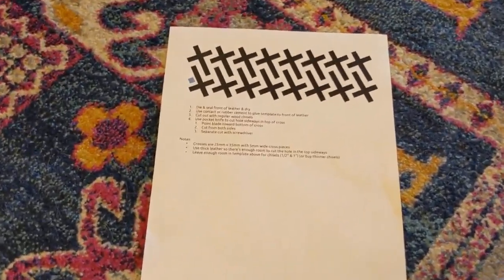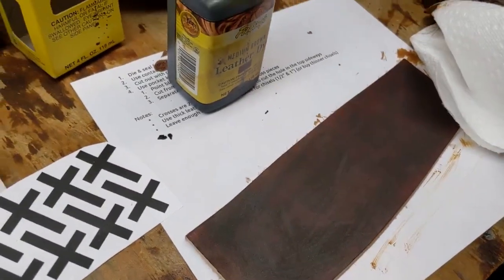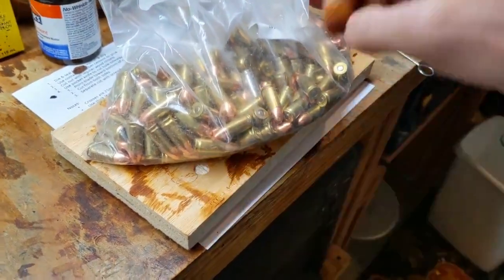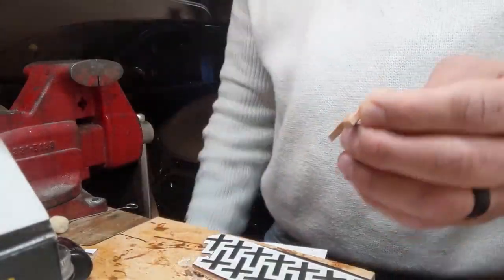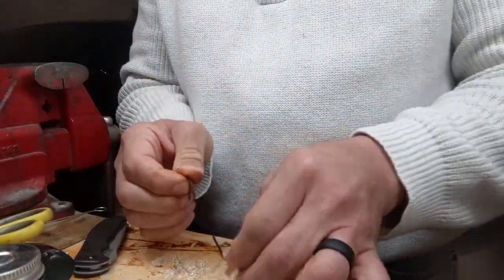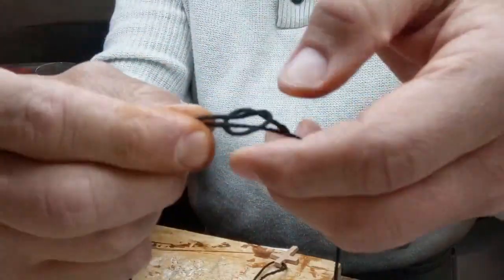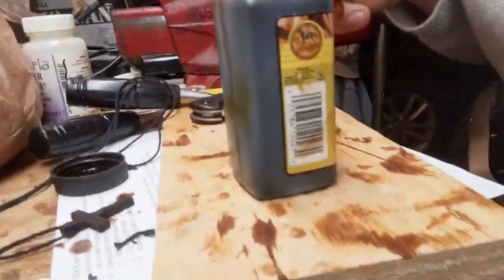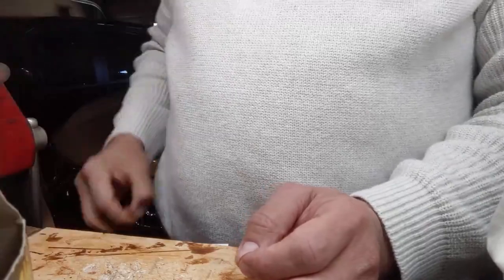How I Make A Leather Cross Necklace